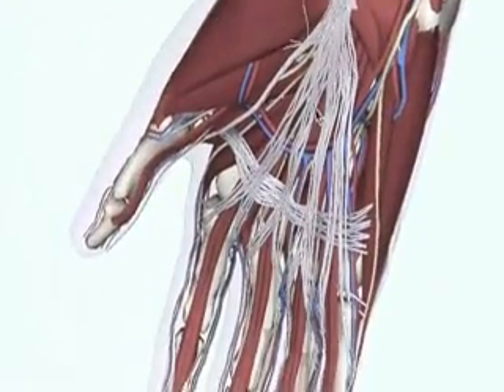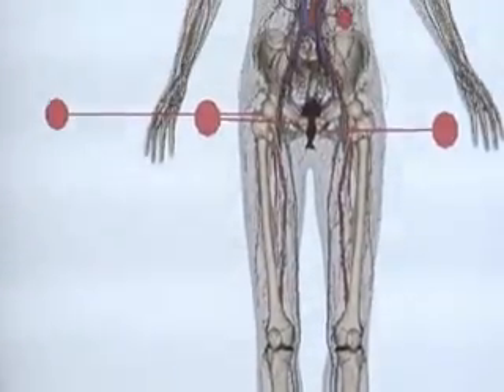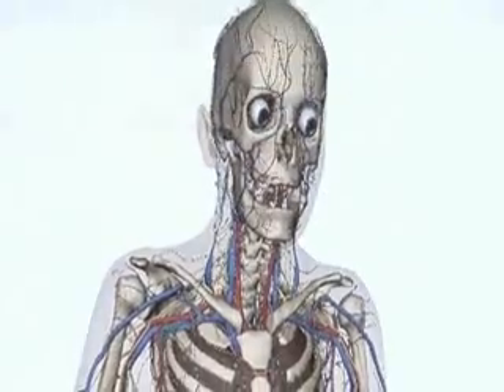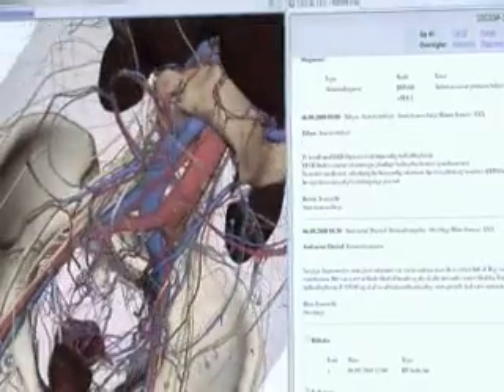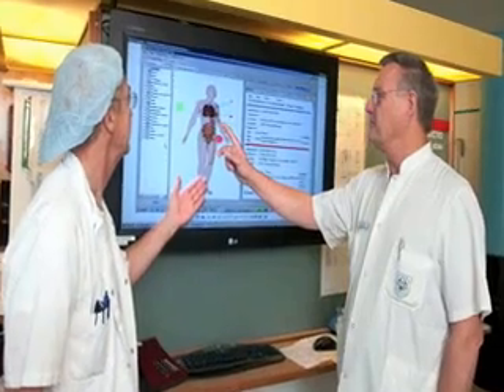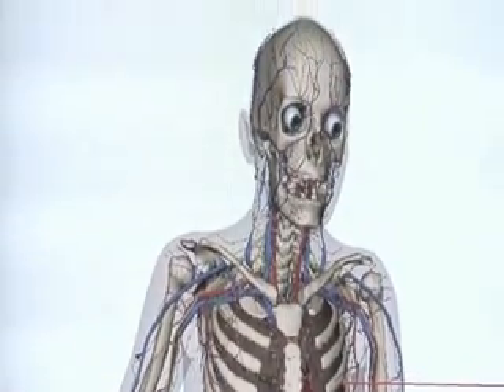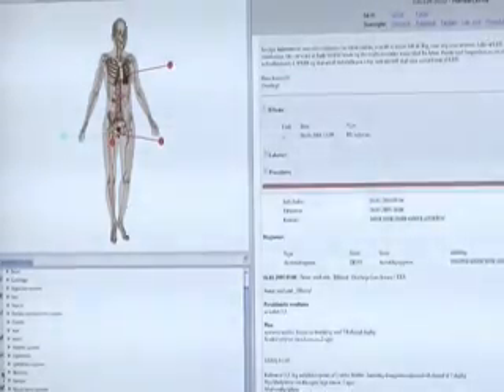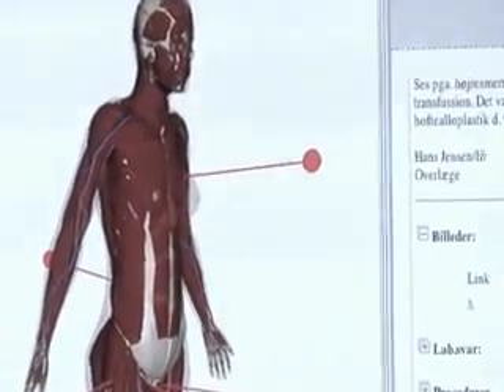IBM and Danish Hospital Pioneer Smarter Patient Records to Improve Patient Care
An IBM technology innovation for intelligent electronic patient records using a 3D model of the human body, has proved to be practical and valuable in a first trial at a Danish Hospital. Using a map or avatar of the human body, medical staff at the Thy-Mors Hospital are now able obtain an overview of each patient's record at a glance. The software called Medical Information Hub (MIH) was created by scientists at IBM's Zurich Research Laboratory in collaboration with experts from IBM Denmark, and is a forward-thinking step towards user-friendly and smarter healthcare.  IBM and Business Partner Nhumi Technologies will collaborate in the commercialization of the technology and plan to work together to further develop innovative healthcare solutions.